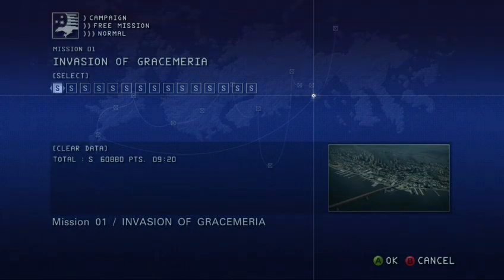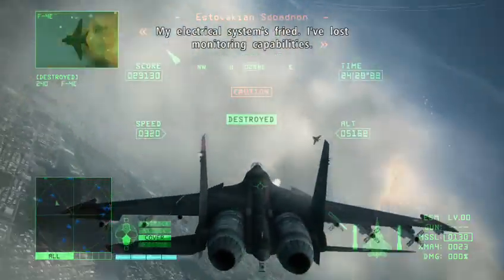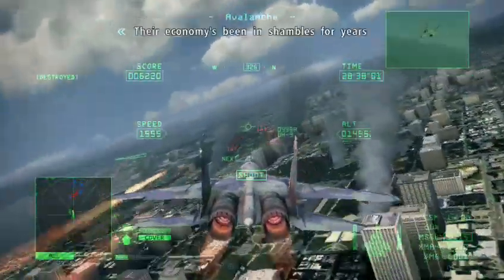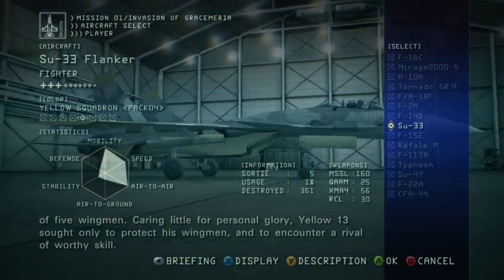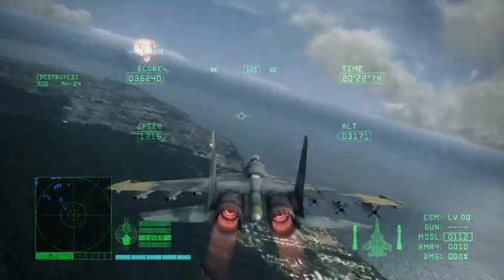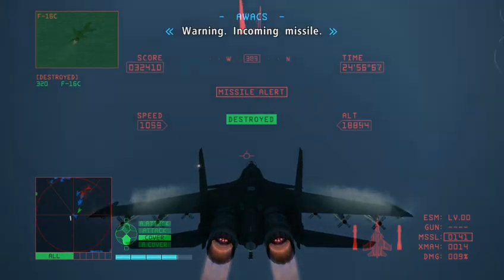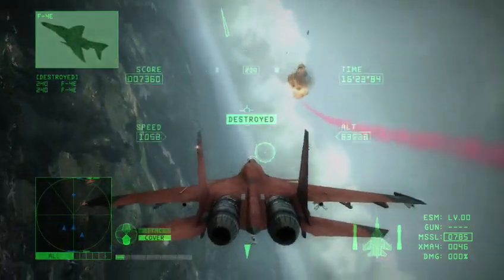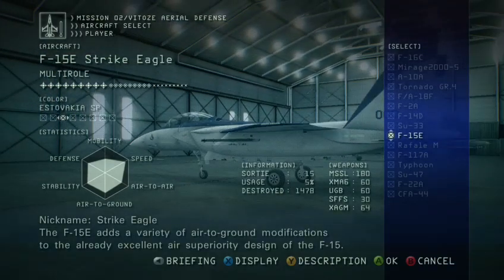Ace Combat 6 DLC Showcase Part 6: Su-33 Flanker D